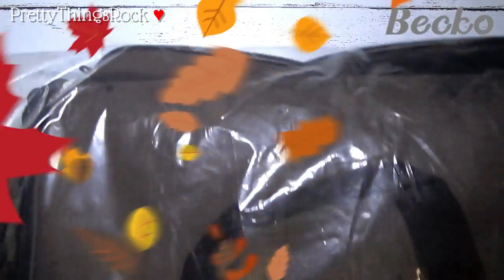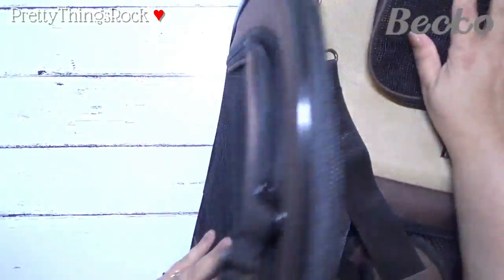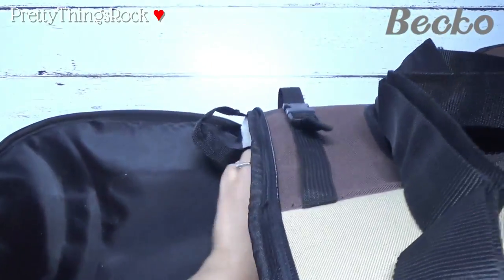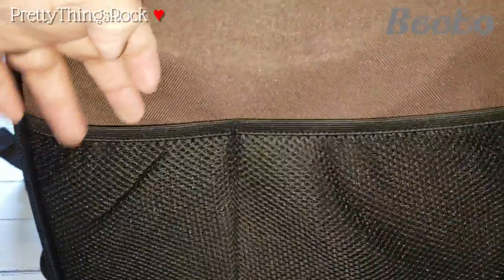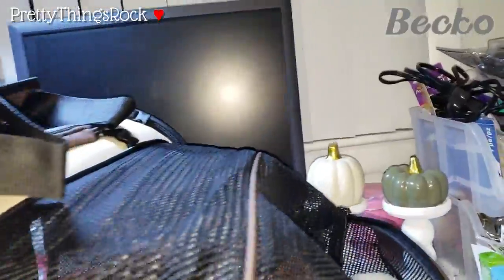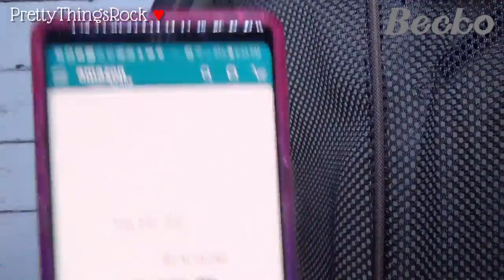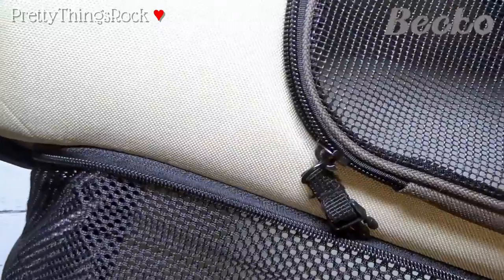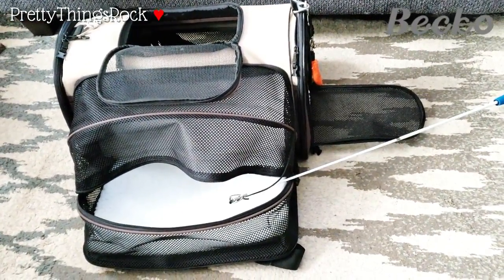Becko Pet Carrier Review & Demo | Pet Carrier With Expansion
I am so excited about this Becko PetCarrier I got and wanted to review it for you and demonstrate it as much as possible with my girls (cats), I am considering getting another one as I love this carrier so much. The expansion part is what I loved the most.

▬▬▬▬ Review Your Products ▬▬▬▬

▬▬▬▬▬ MONEY SAVING LINKS ▬▬▬▬▬

• If you shop online USE EBATES and get cash back for shopping!

I was not paid to endorse any products. I share what "I" like with my viewers. On occasion, I am sent gifts from companies to try at my discretion. Everything used in this video was purchased with my own money, and/or was sent as a gift.